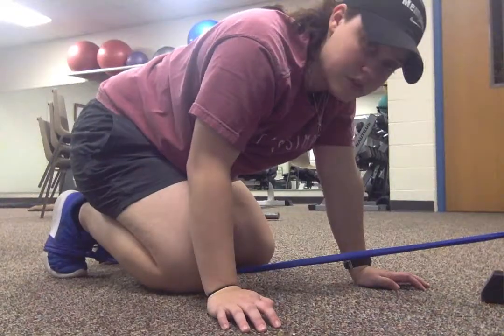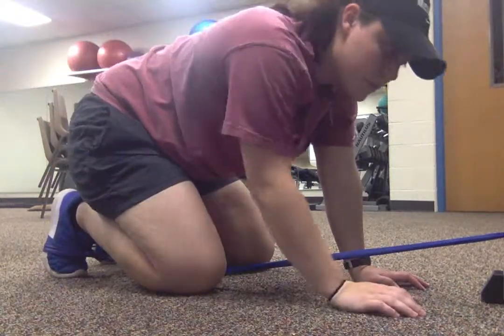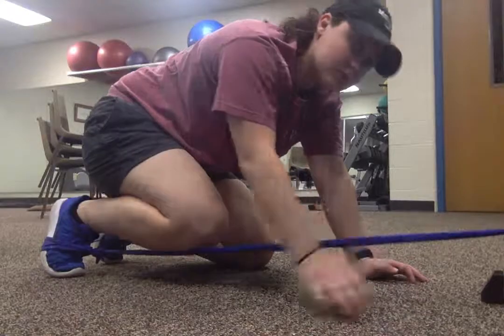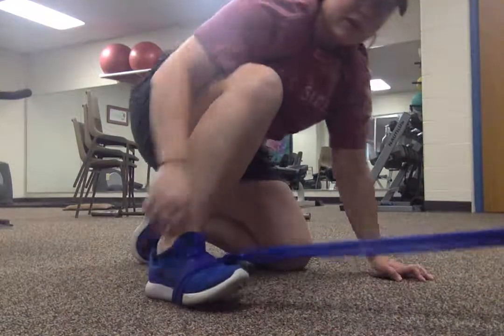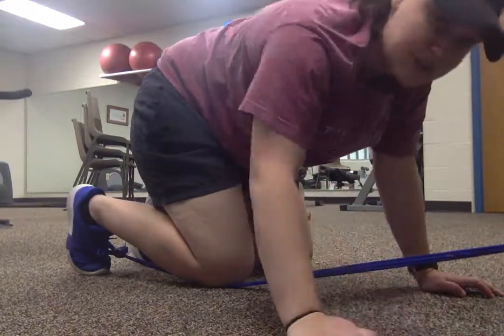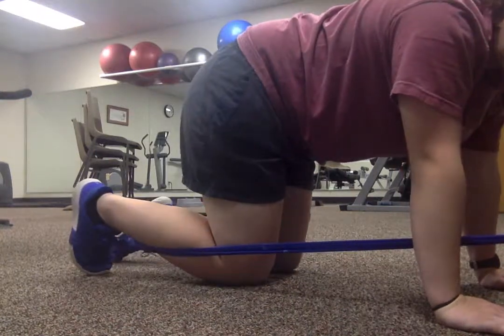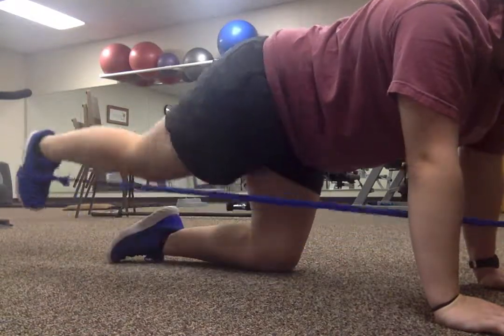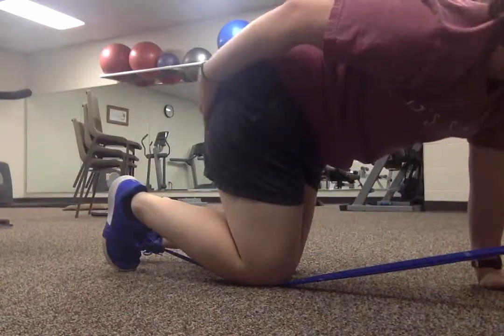Glutes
Exercise Physiology Group Project